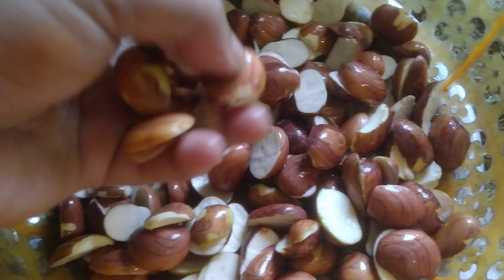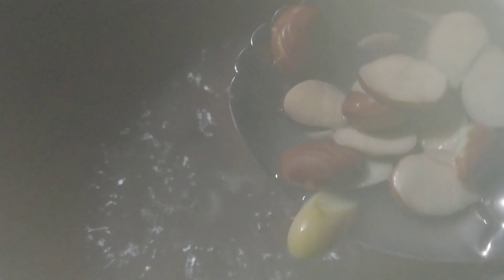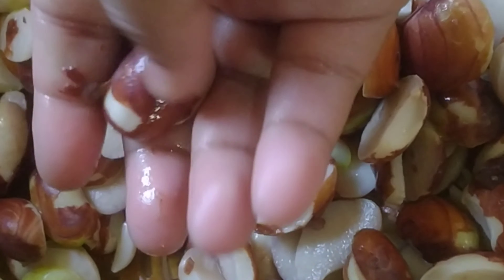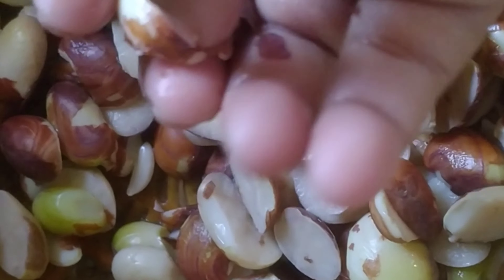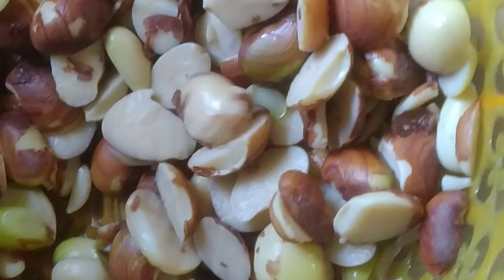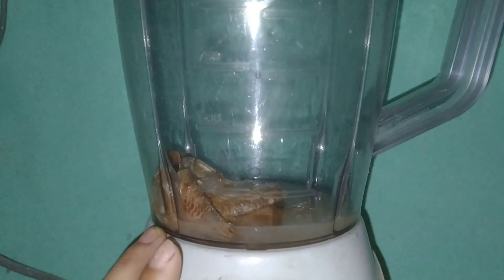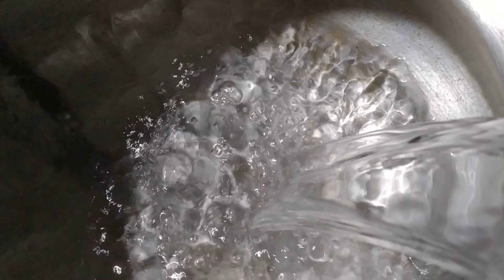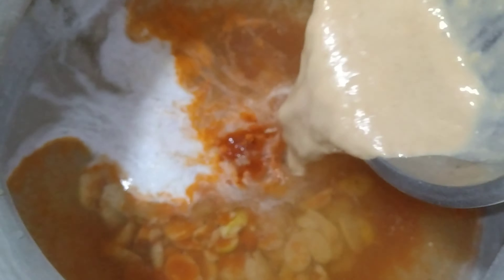কাঁঠালের বিচি দিয়ে শুটকির তরকারি রান্না করলাম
কাঁঠালের বিচি দিয়ে শুটকির তরকারি রান্না করলাম|| হবিগঞ্জ এর আঞ্চলিক ভাষায় রেসিপি শেয়ার করলাম ||